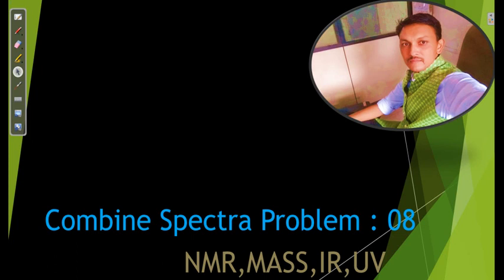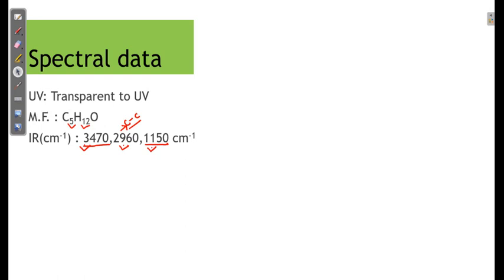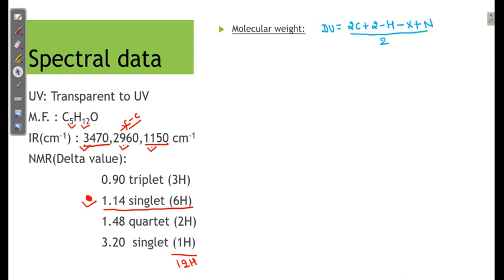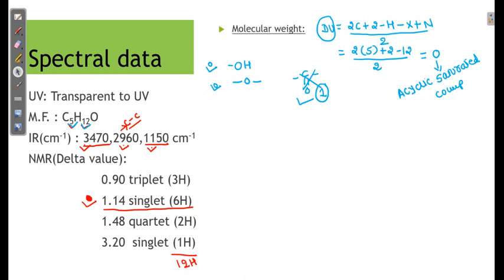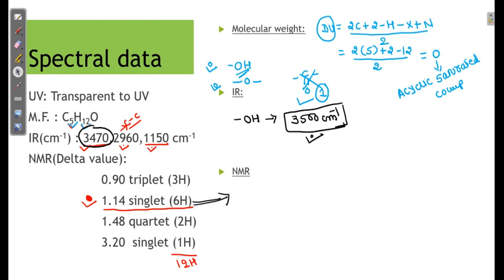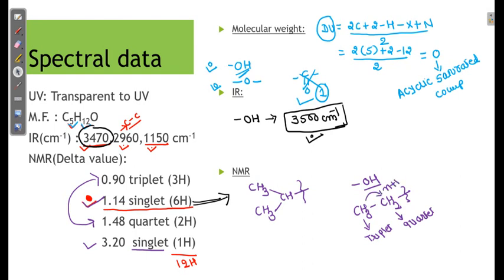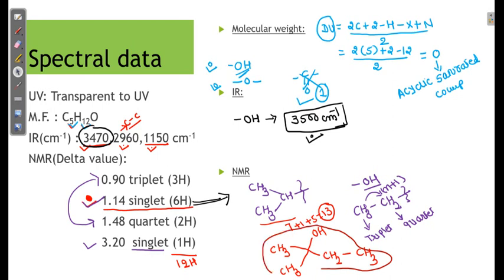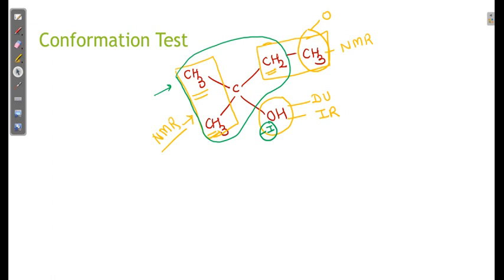Combine Spectra Problem 08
Continuous learning of combined spectra analysis.